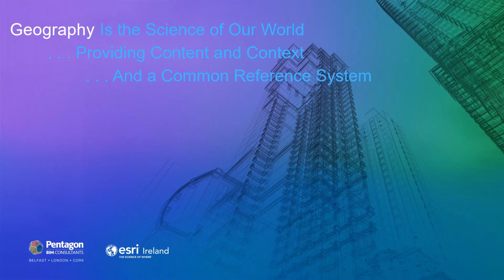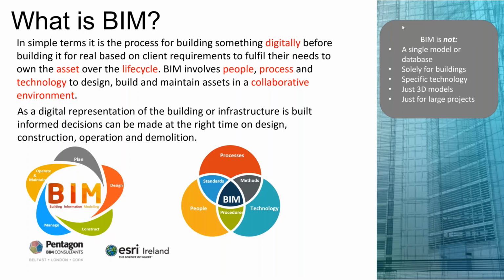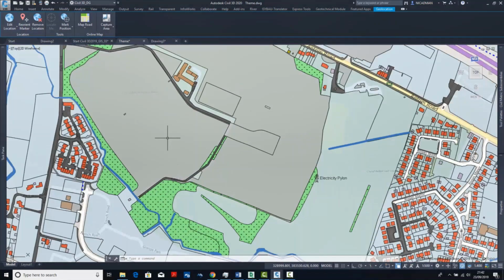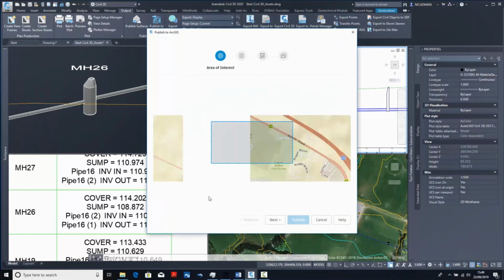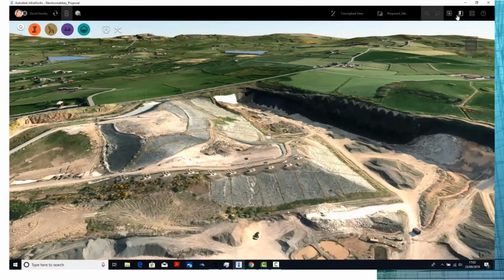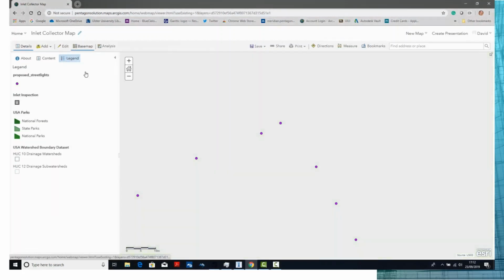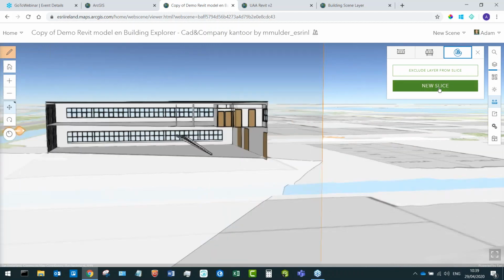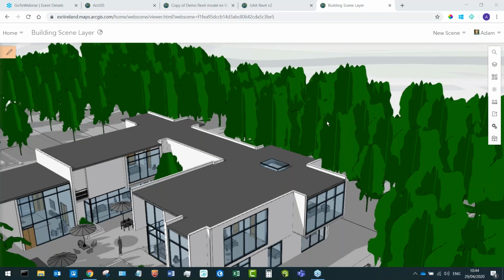Integrating BIM & GIS – Esri Ireland & Pentagon Solutions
Enabling smarter decision-making, improving stakeholder engagement & accelerating project timelines are some of the many benefits of BIM & GIS integration. The integration of these two game-changing technologies enables users to enhance how infrastructure assets are planned, designed, built and operated.

Esri Ireland and Pentagon Solutions have partnered to build the bridge between BIM and GIS mpping technologies. Check out our video to learn how you can harness the power of geospatial and design data.

About Esri Ireland:
Esri Ireland specialises in the application of geographic information systems, helping customers record where things happen and analyse why, with the aim of providing insight and helping them to make better decisions. As Esri's official point of presence in Ireland it has, since 2002, partnered with both the public and private sector to help them understand the impact of geography on their business. Recognised as one of the Best Workplaces in Ireland (2017, 2018 & 2019), Esri Ireland is part of the Esri Global Network, a billion-dollar privately held software company with nearly 10,000 employees worldwide.